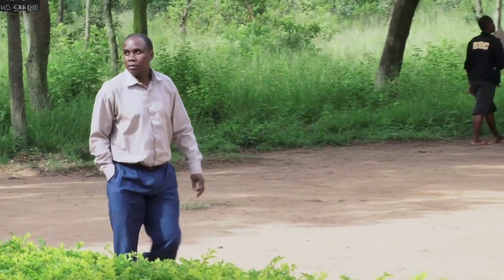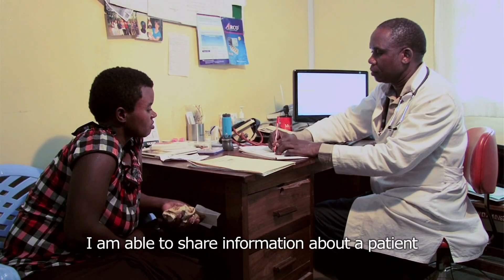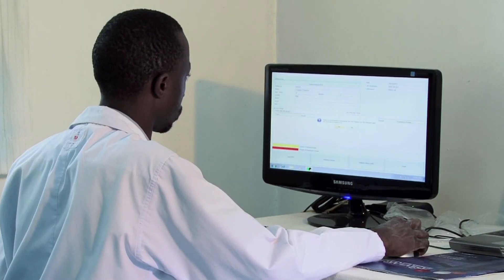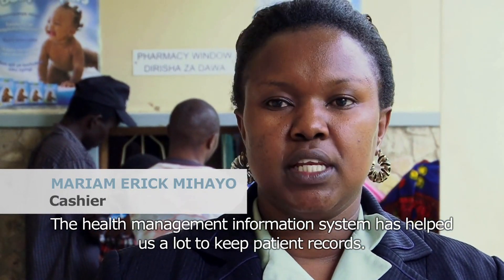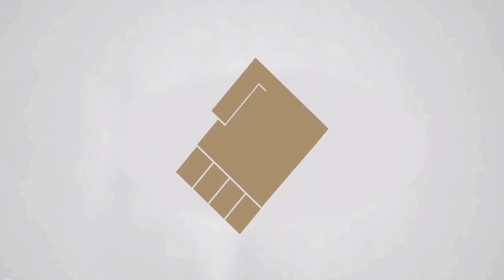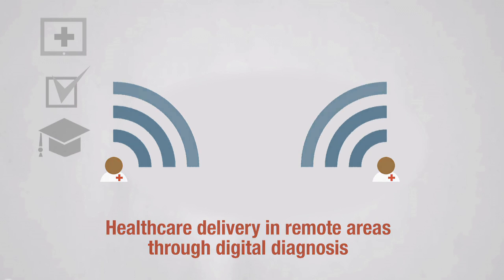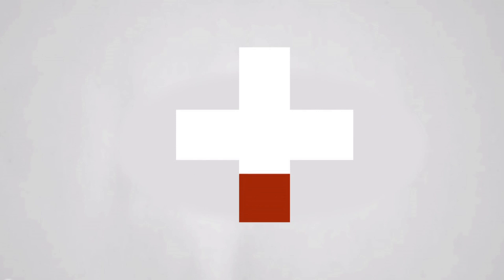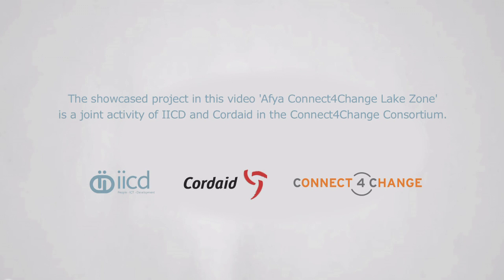How IICD supports healthcare in Africa by using ICT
IICD supports doctors and other health workers such as community workers in Africa and Latin America to use computers, mobile phones and other Information and Communication Technologies (ICT) to improve healthcare. This video tells the story of doctor Bon in Tanzania. This doctor works at a health clinic in Nyakato that is now using a Health Management Information System (HMIS) that reduces waiting time for patients and improves the overall efficiency of the clinic. The video also includes other examples and facts and figures about of IICD's effective work in 'ICT for health' in Africa.